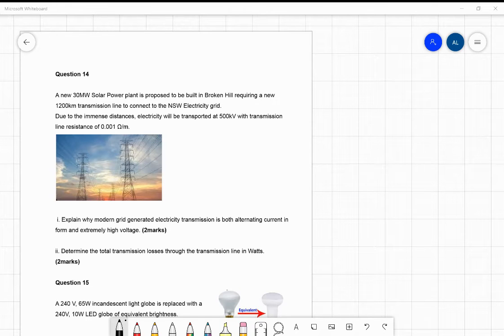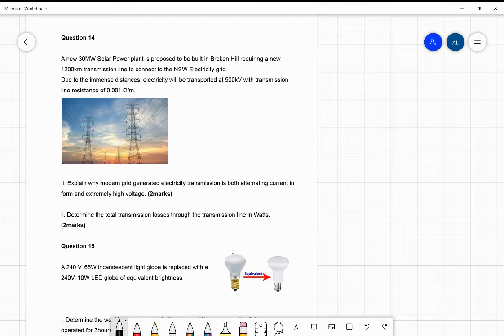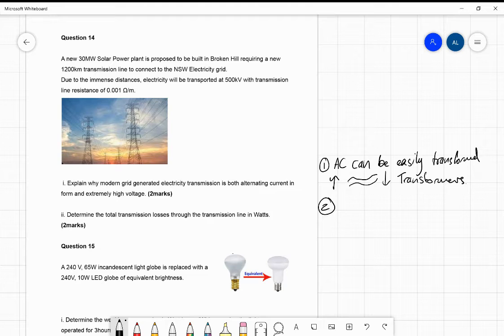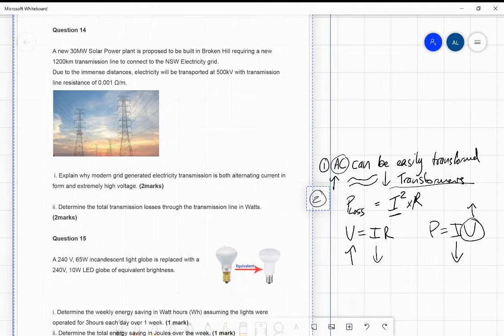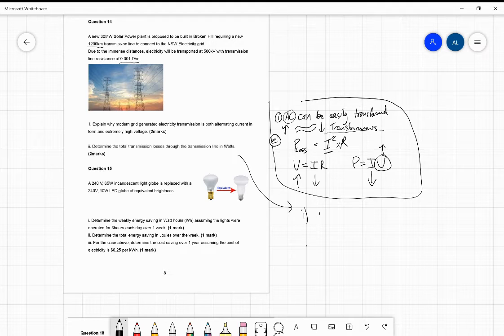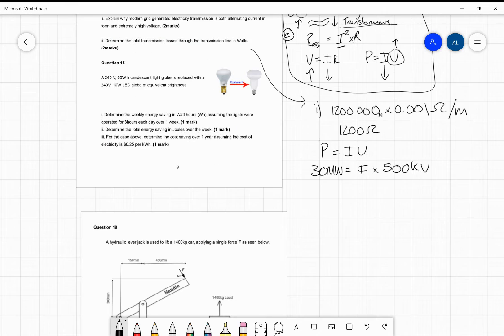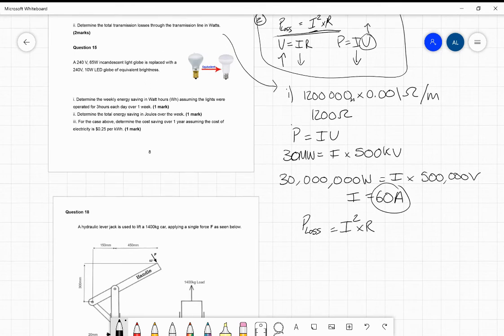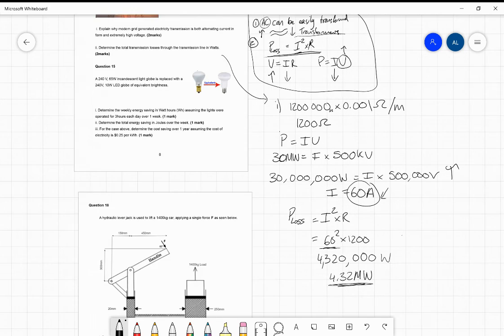Why are power cables high voltage? - Engineering Studies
Power stations generate huge amounts of power, in the millions of watts (MW) and all that power needs to be distributed through the electricity grid, often travelling hundreds through high voltage transmission lines.

This video illustrates the importance of high voltage transmission by computing the transmission losses
Key formula:
Ohm's law: V = IR
Powerloss:  Current squared x Resistance.
Power: Current x Voltage